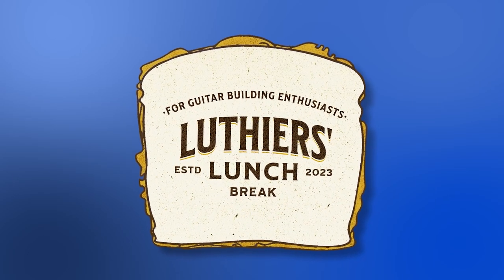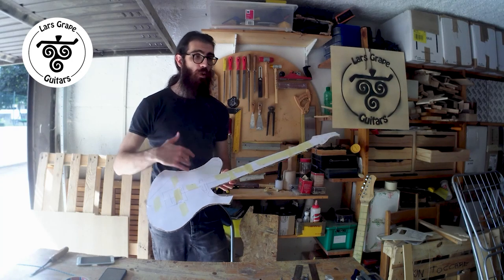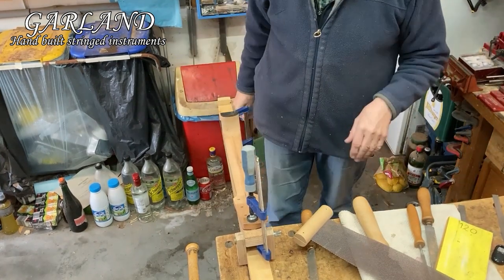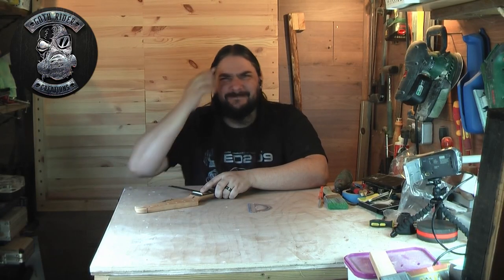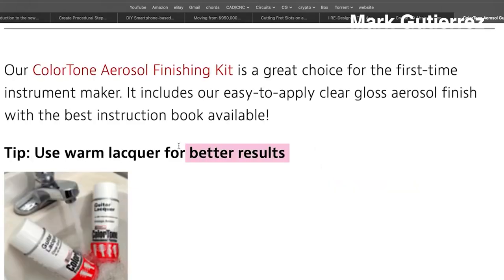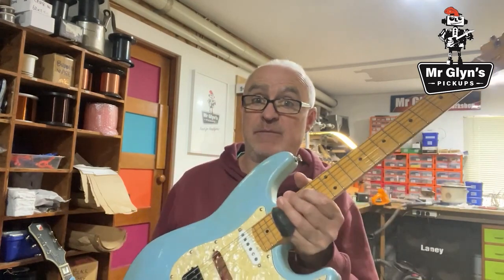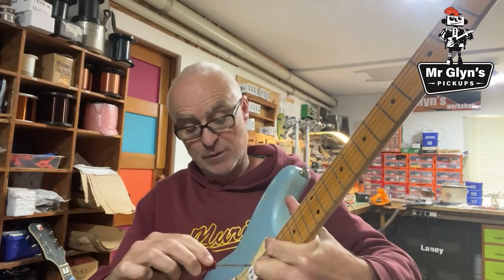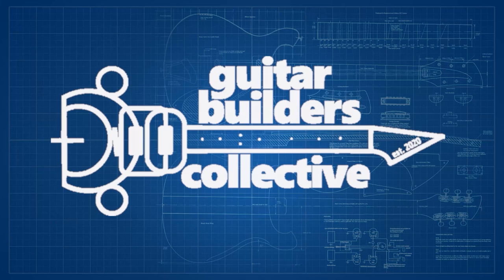Guitar Building Tips: Luthiers' Lunch Break, episode 5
Luthier’s Lunch Break is a compilation show for guitar enthusiasts featuring contributions from a range of luthiers, guitar builders, and guitarists.

The episodes are compiled by Daniel from @DevilAndSons
You can support him to make more episodes by leaving a super like, buying a shirt, or simply sharing this video.

Don’t forget to give the contributors to this episode a follow on their socials:

Lars Grape Guitar
Norse mythology inspired handmade instruments.

Garland Stringed Instruments
Hand built stringed instruments: heirloom potential through emotional connection.

Petrek Guitars
Nikola Petrek graduated as a Luthier in 1997, his videos on Instagram and YouTube are his personal repair experience library that he shares with people who are interested in his craftsmanship.

Mr Glyn’s Pickups
Dedicated to making fine electric guitar pickups.
Handmade in New Zealand, shipping Worldwide.